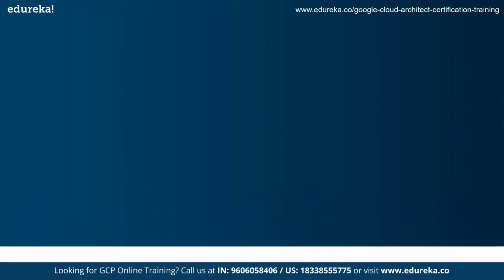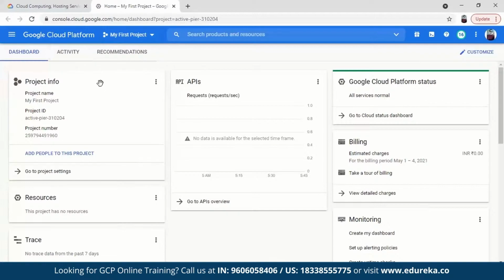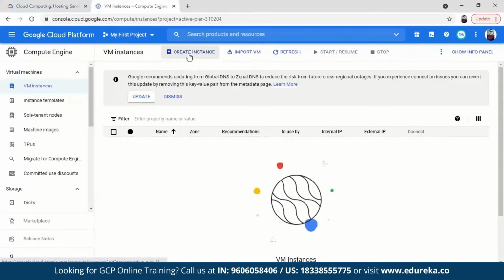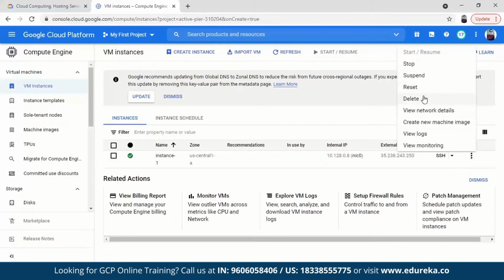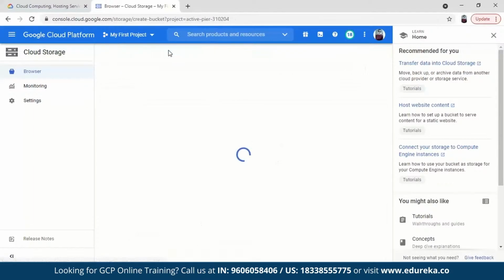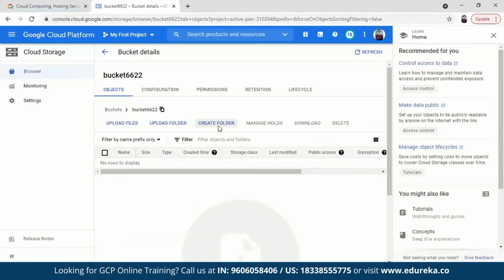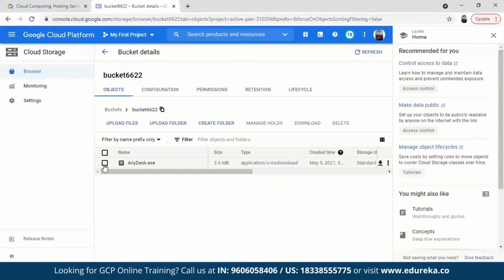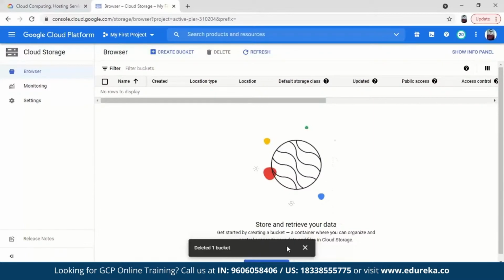What is Google Cloud Platform | Google Cloud Platform Certification | Edureka | GCP Rewind - 3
This Edureka tutorial on 'What is Google Could Platform' will give you an introduction to Google Cloud Platform and will help you launch your first server on Google Cloud.

Who should go for this GCP Architect Certification Training?

 This Google Cloud course is the best fit for:

·         Professionals who want to start their career in Google cloud platform

·         Professionals who want to appear for Google Cloud Certification exam – Cloud Architect

·         AWS Solution Architect or Microsoft Azure Architect who wants to understand Google Cloud Platform

·         Individuals using Google Cloud Platform to create new solutions or to integrate existing systems, migrate application environments and infrastructure with the Google Cloud Platform